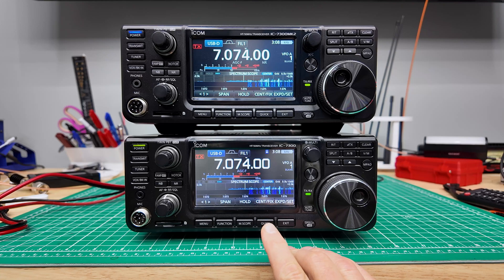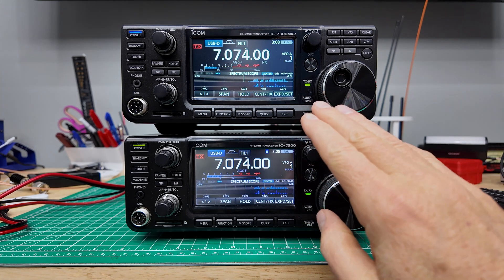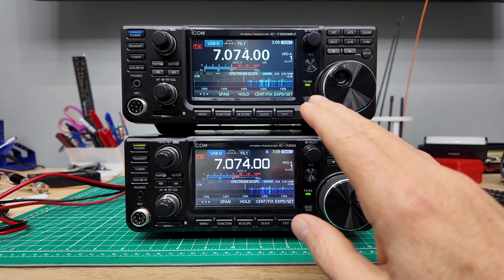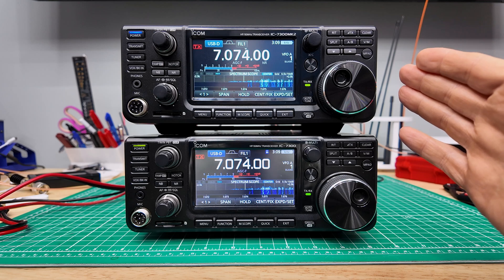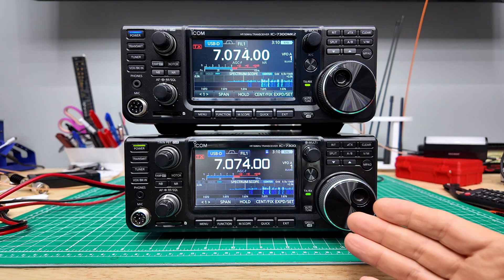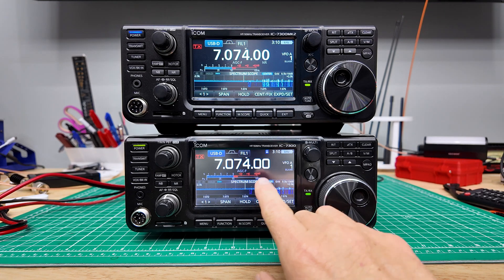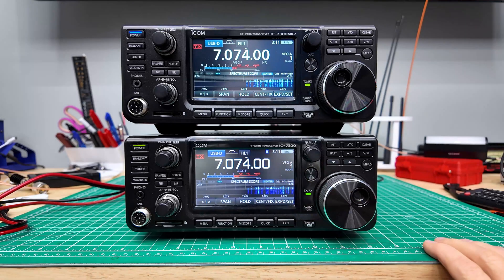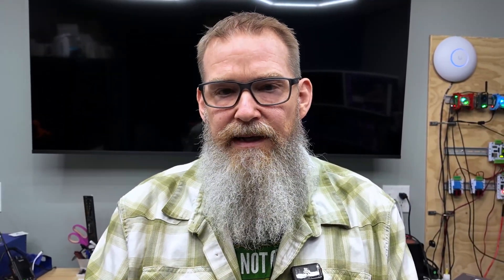ICOM IC-7300 MK2: Is the New IPS Display Worth It?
Dive into the display differences between the classic ICOM IC-7300 and the new IC-7300 MK2! We'll compare the original TFT touchscreen to the upgraded color IPS panel in the MkII, which offers improved color accuracy, wider viewing angles, higher contrast, and overall sharper visuals – making it easier to read in various lighting conditions.

We also test the font changes, especially in the frequency numbers and spectrum scope: the MK2 features refined, bolder fonts for better legibility, reducing eye strain during long operating sessions. Side-by-side screenshots and real-world demos show how these updates enhance the spectrum scope, waterfall display, and menu navigation.